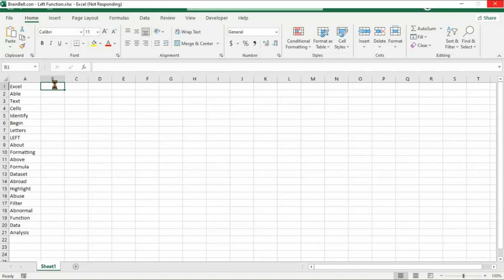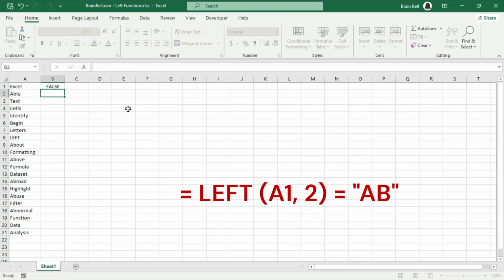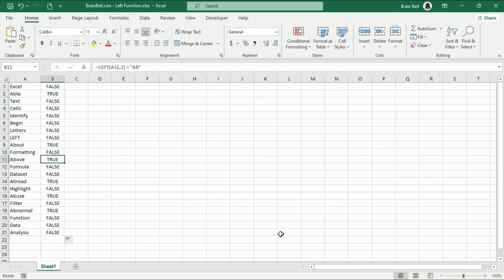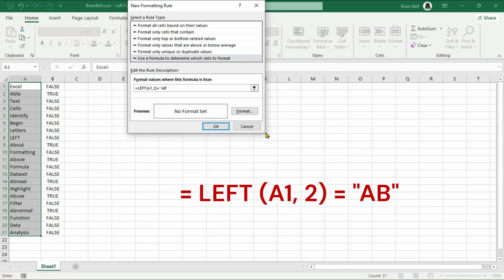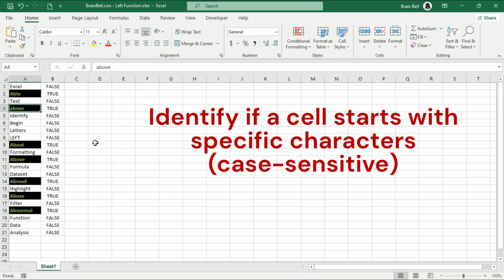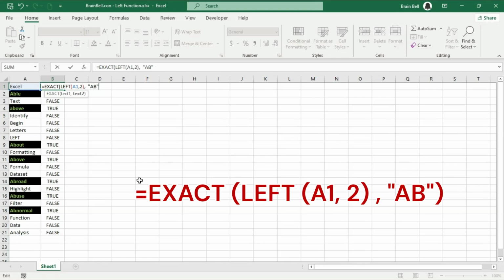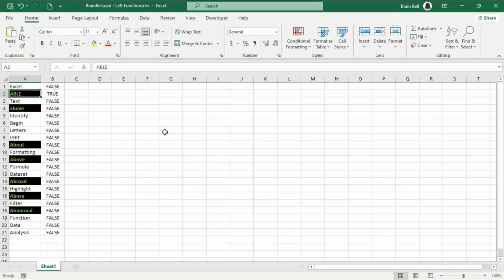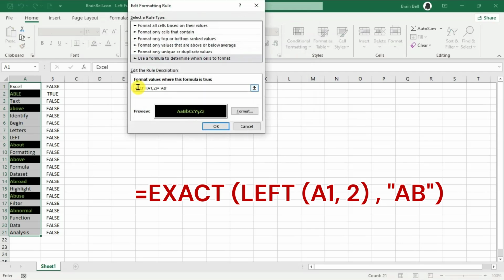Identify Cells Starting with Specific Characters in Excel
In this video, we'll learn how to check if a cell begins with specific characters in Excel while ensuring that the comparison is case-sensitive. We'll explore the use of the LEFT and EXACT functions to create a formula that accurately identifies text entries based on your criteria. Whether you're organizing data or applying conditional formatting, this technique will enhance your Excel skills. Join us for step-by-step guidance and practical examples!